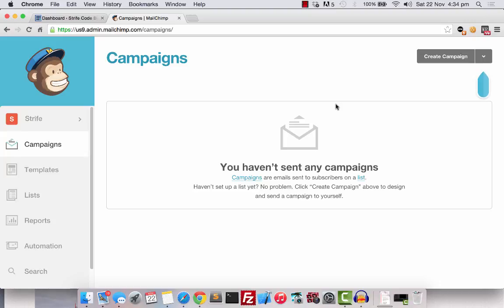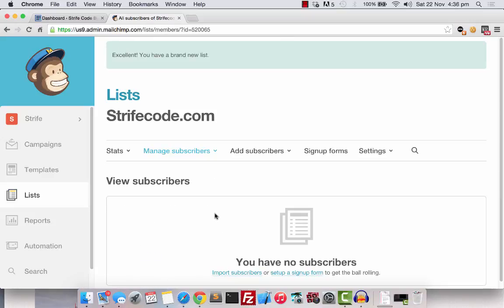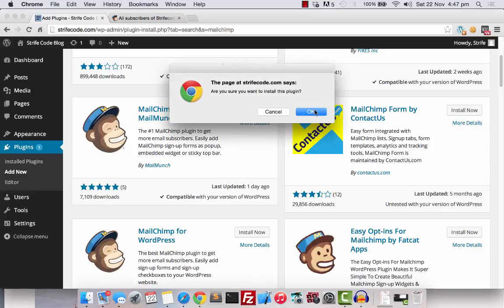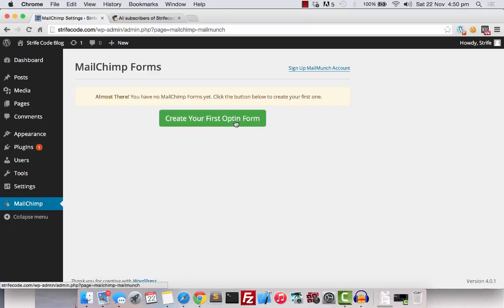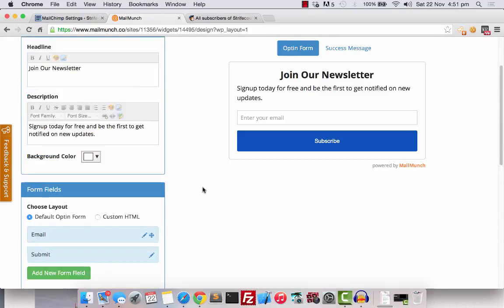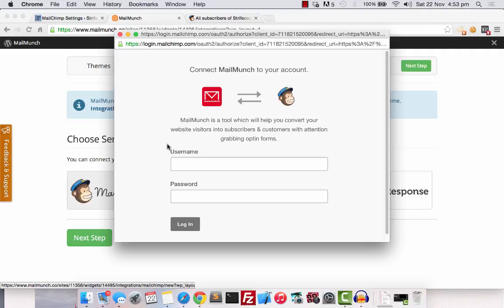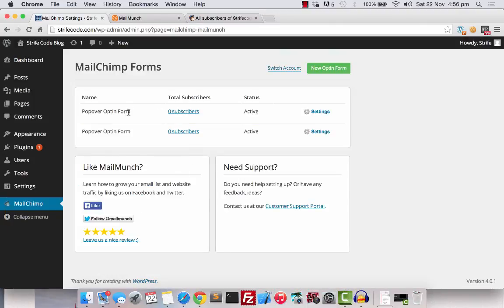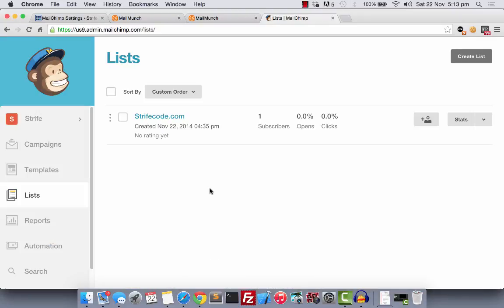15 Mailchimp Setup and Integration with Wordpress Website with A Popup